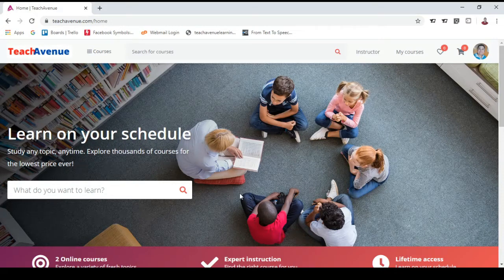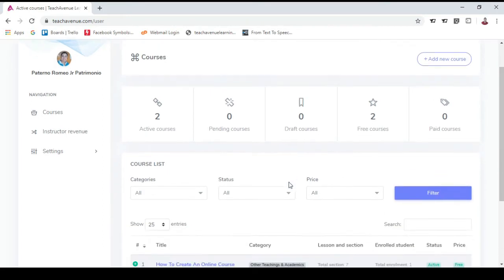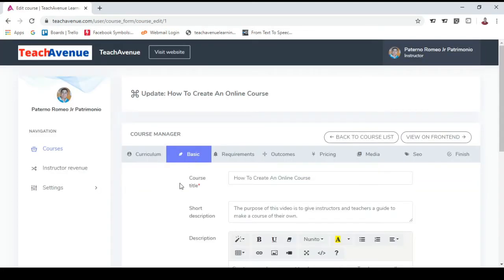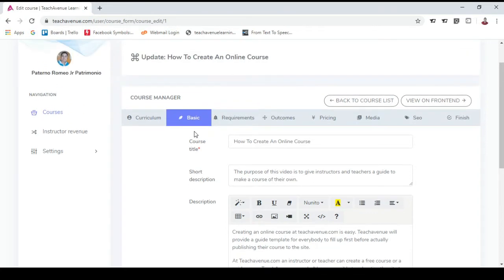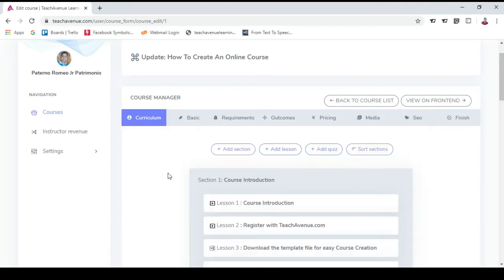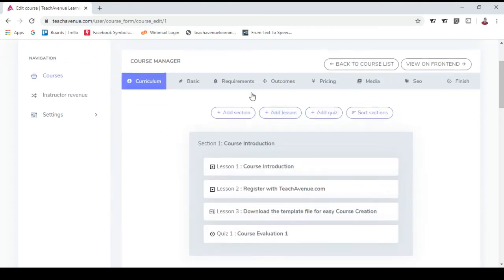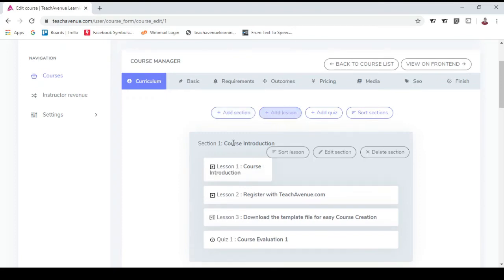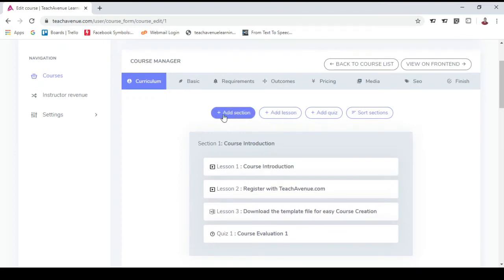Course Outline in TeahAvenue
In this video, you will see the course outline that will serve as a course creation guide for course creators.

Create your own courses at TeachAvenue.com